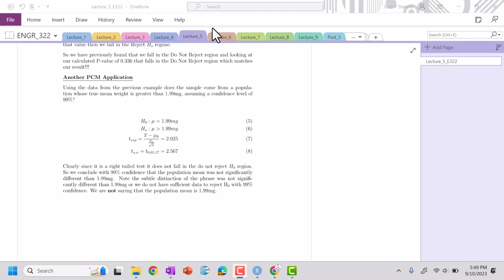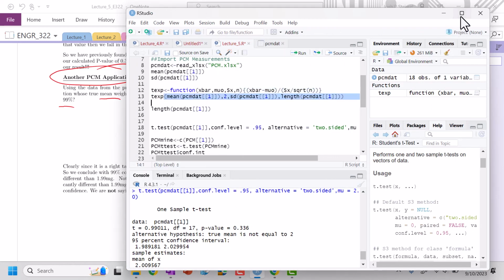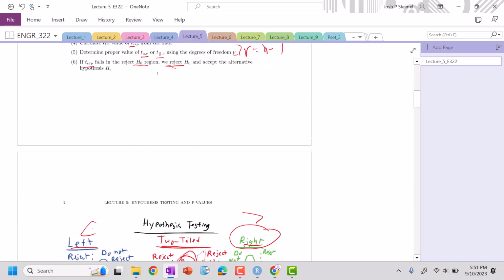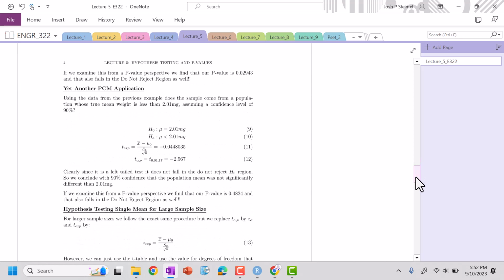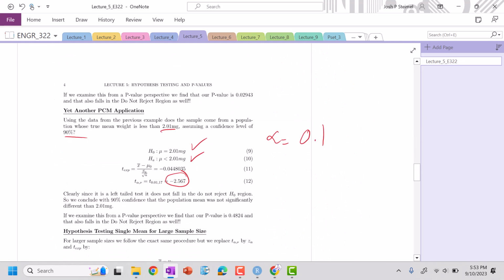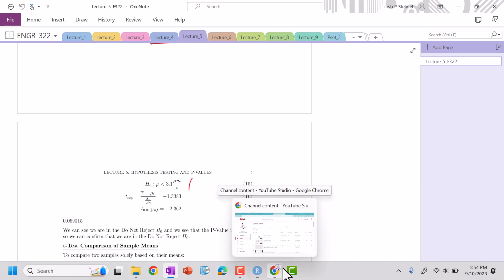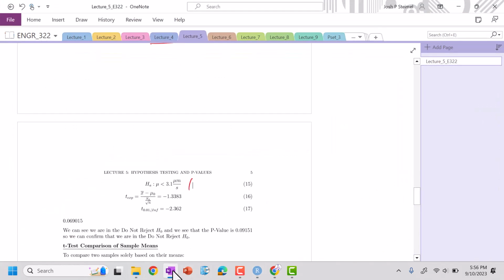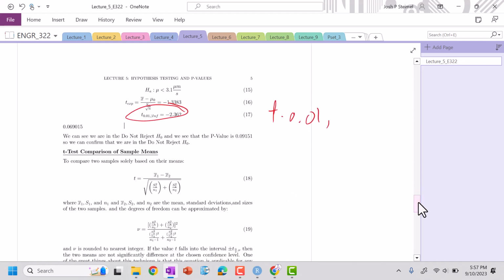Lecture 5: Hypothesis Testing and P-Values Part 2